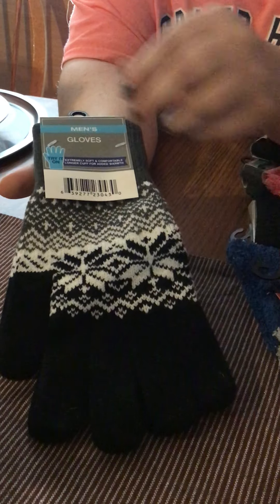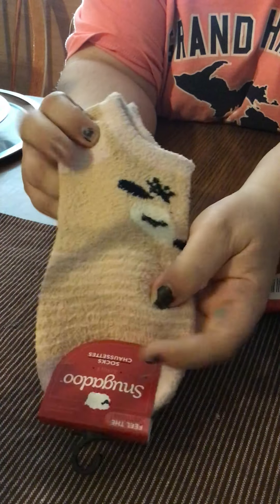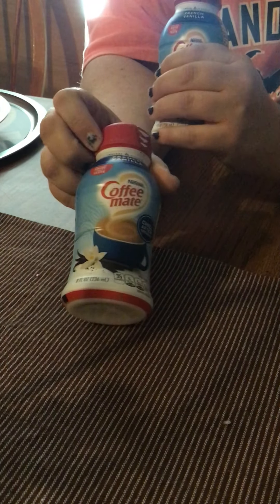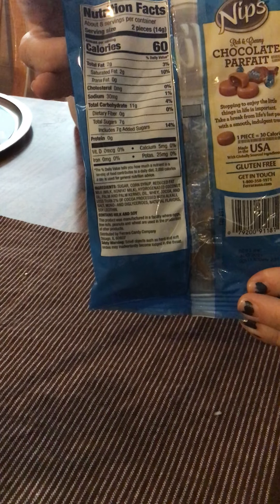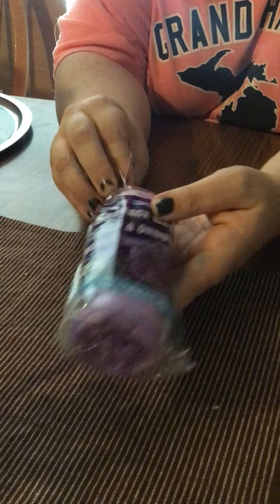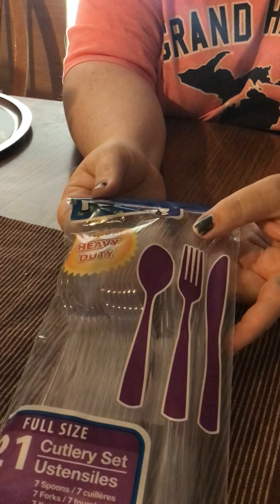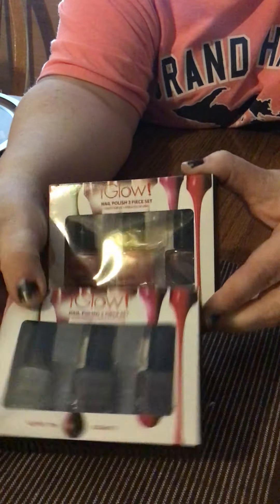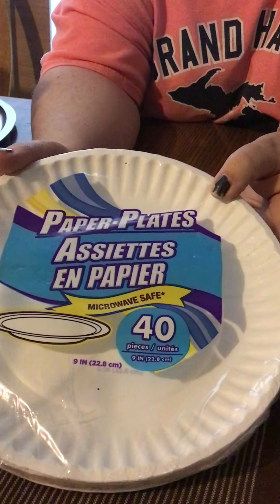Huge Dollar Tree Haul Part 1 🤑🤑🤑🤑🤑💕